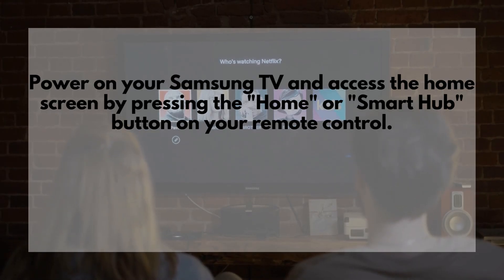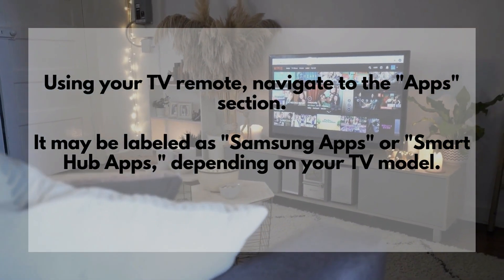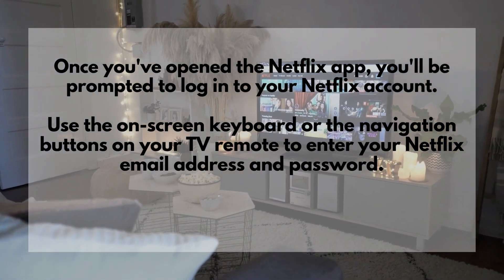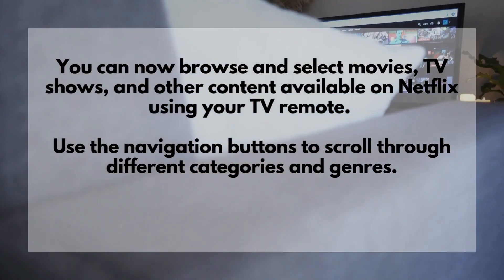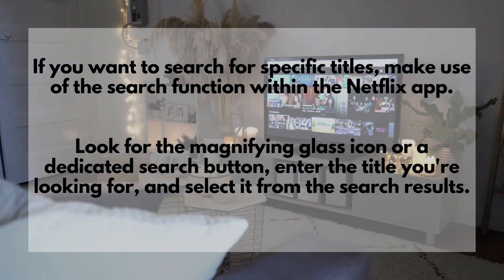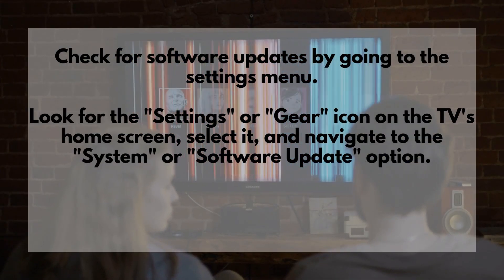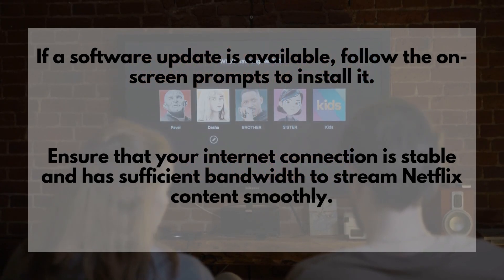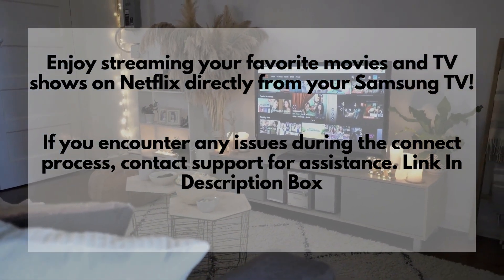How to Connect Netflix to Your Samsung TV - A Step-by-Step Guide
In this video, we will show you how to connect Netflix to your Samsung TV effortlessly. Streaming your favorite movies and TV shows on the big screen has never been easier. Follow our step-by-step guide and get ready to enjoy a world of entertainment right from the comfort of your living room.